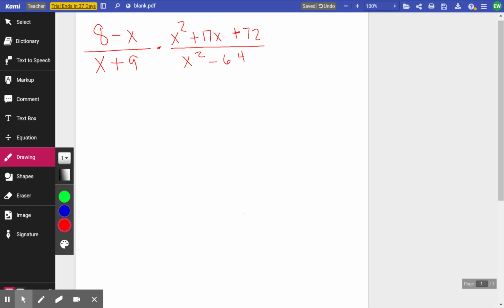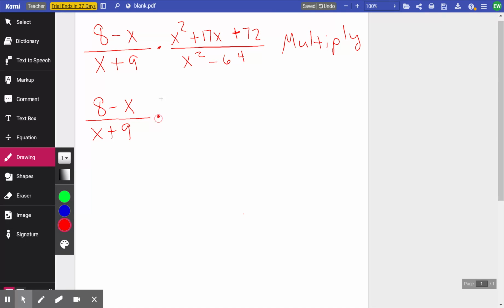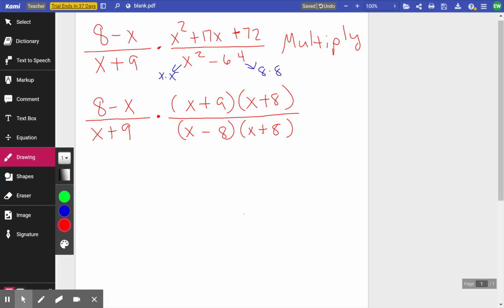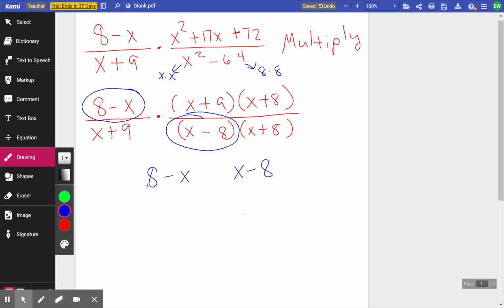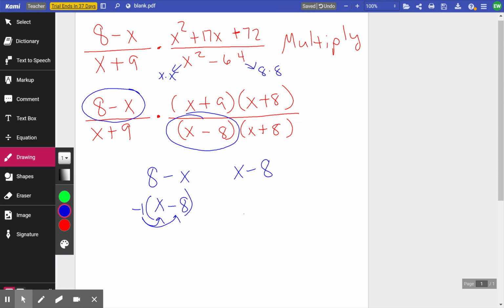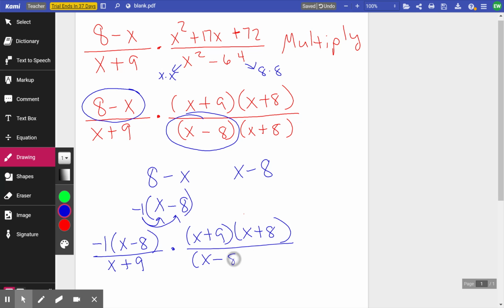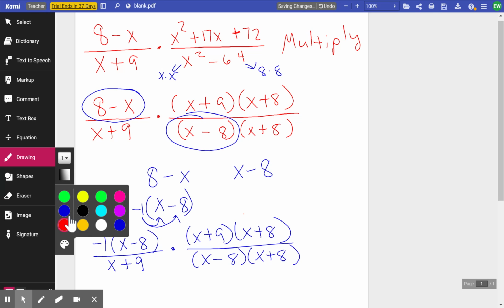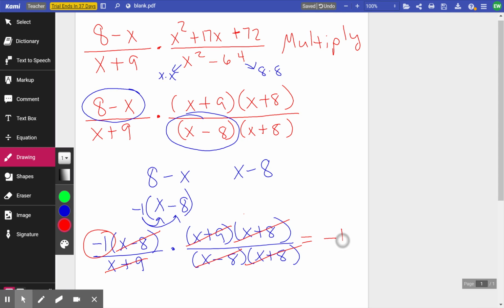Multiplying Rational Expressions 2.pdf